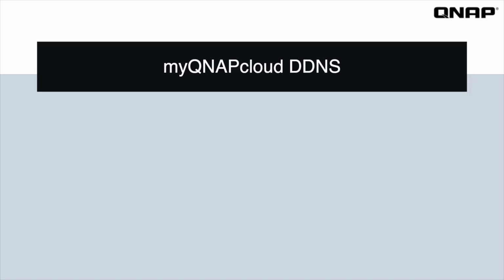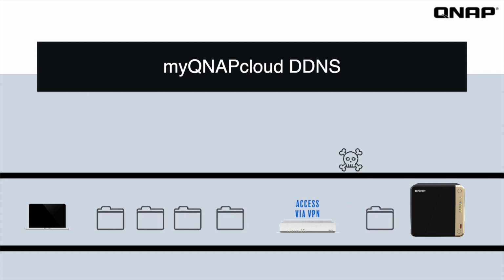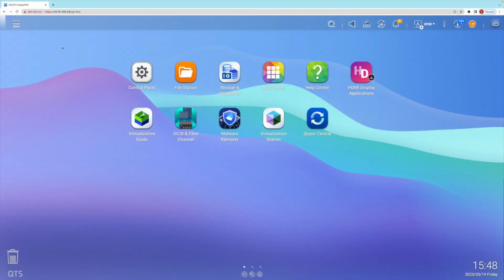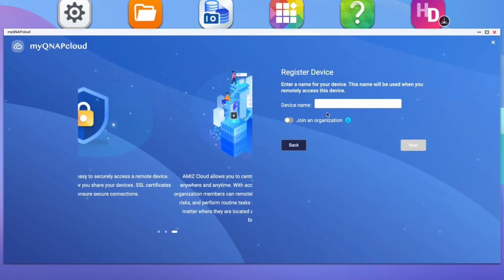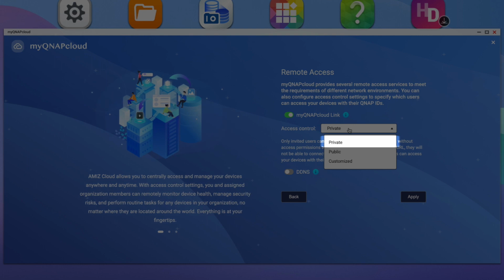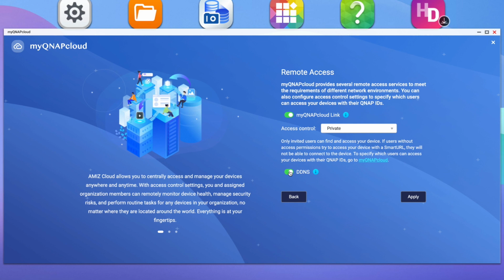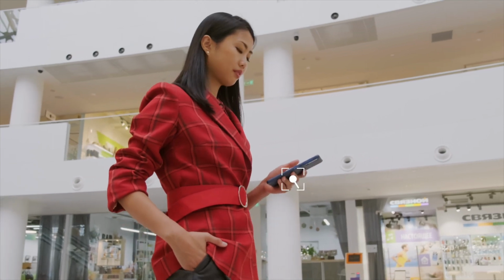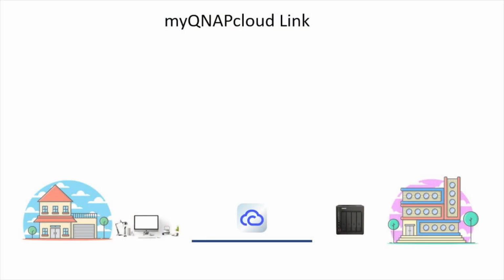QNP209 Secure Remote Access with myQNAPcloud Link